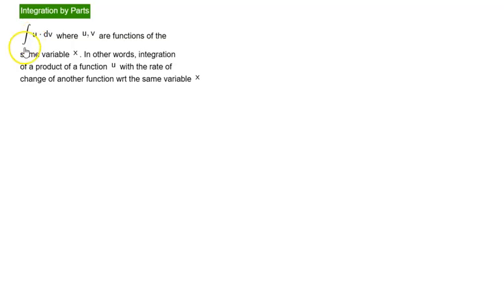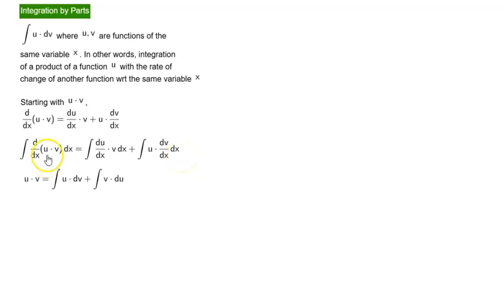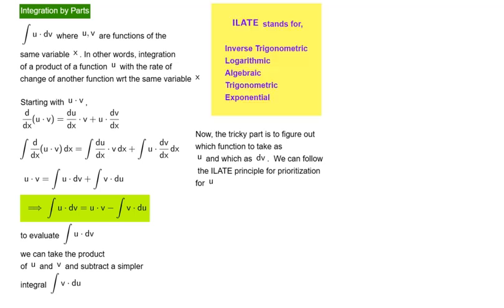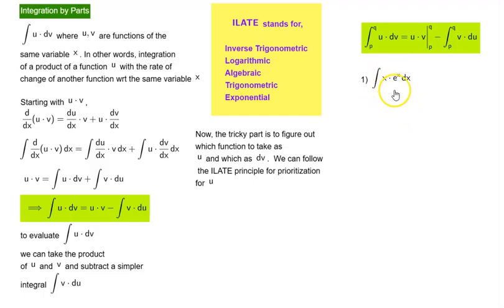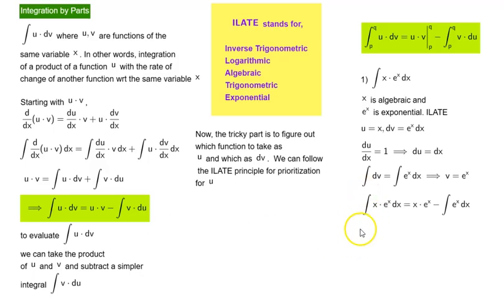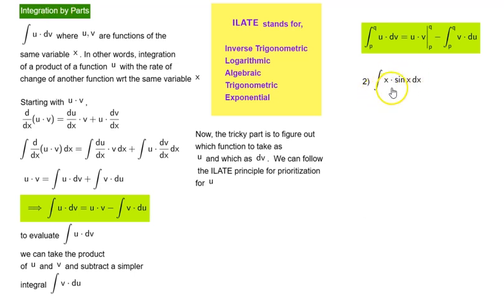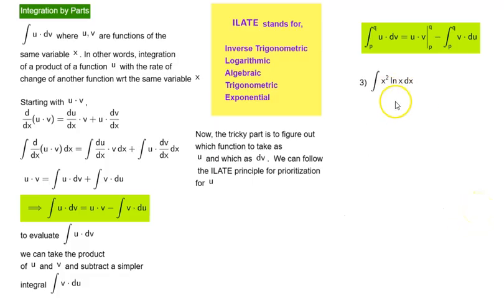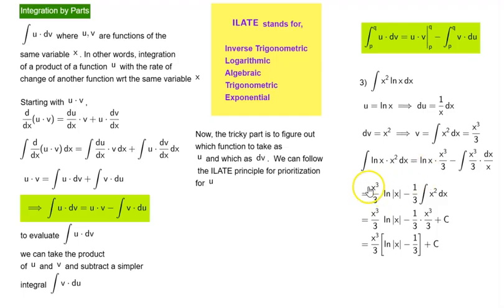020 - Integration by Parts